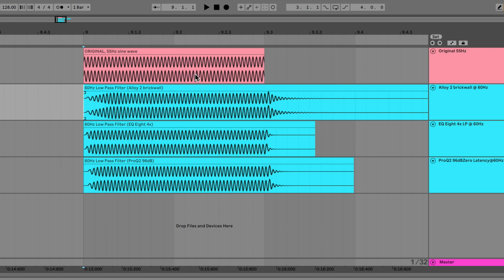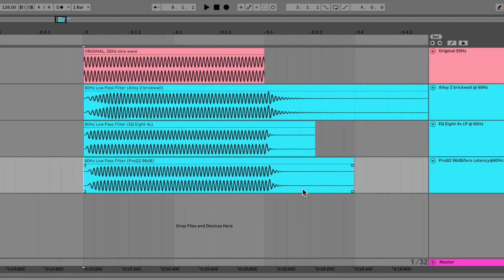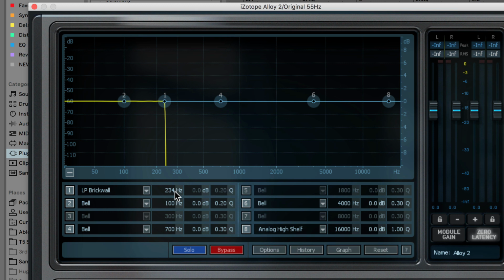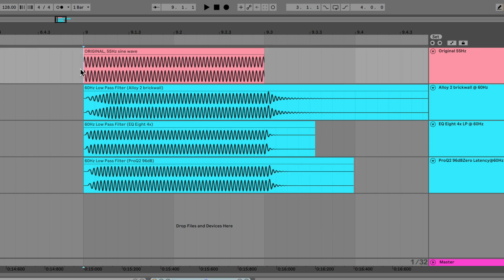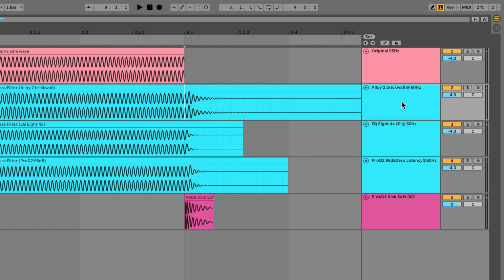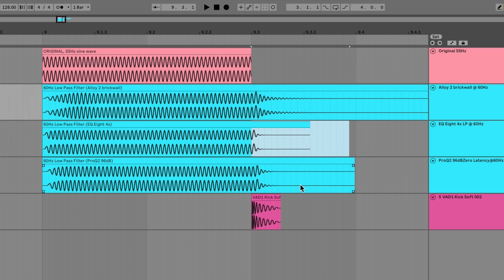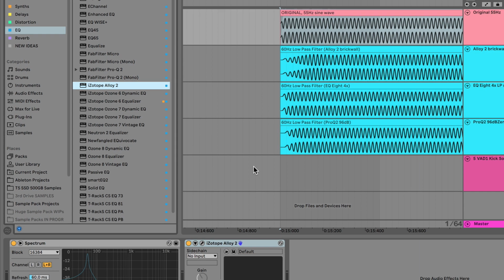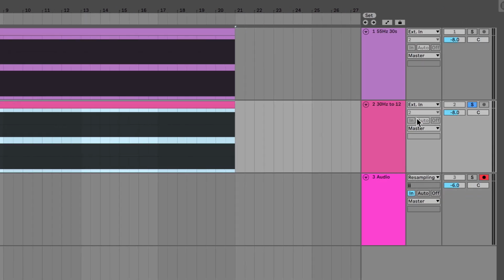When EQ Ruins Sub Bass